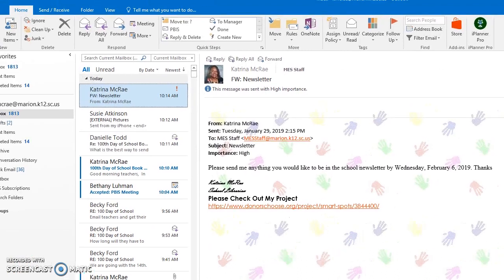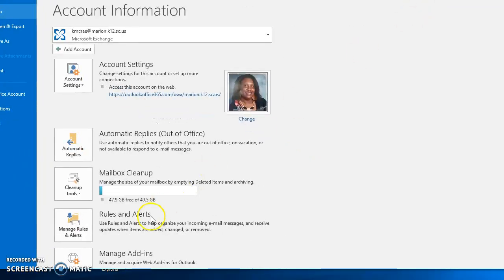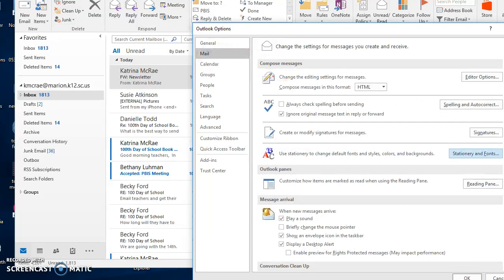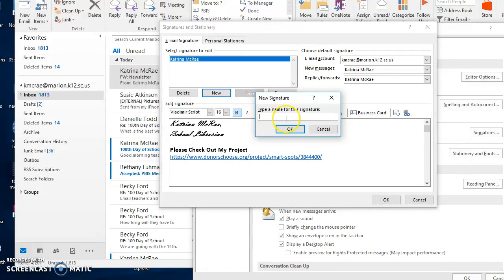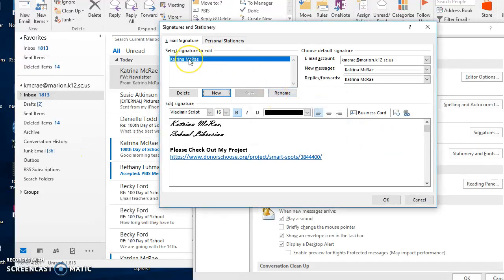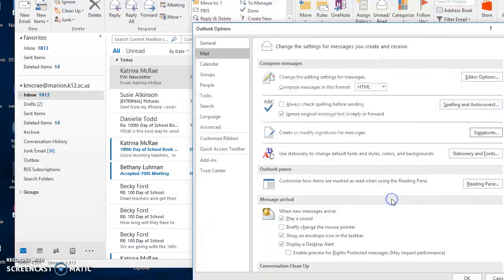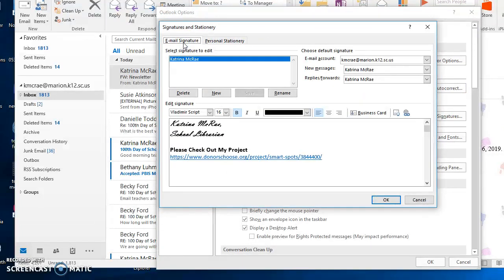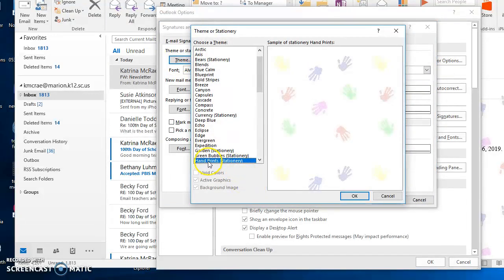How to Sign Your Email-Outlook